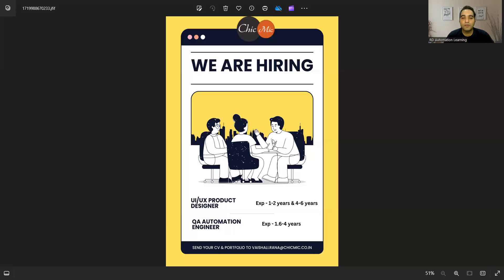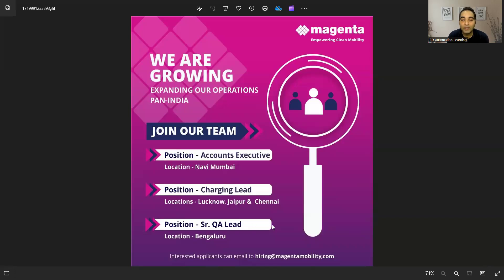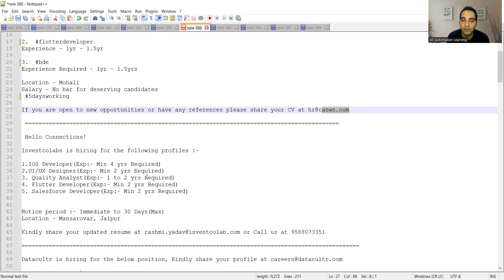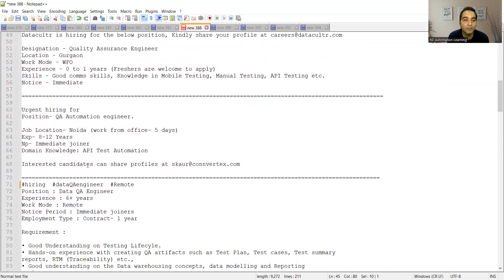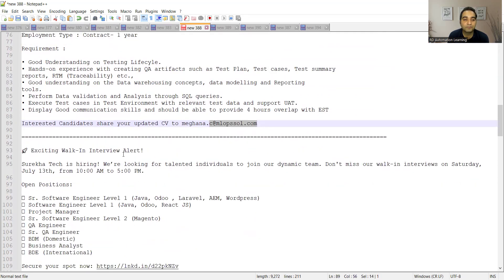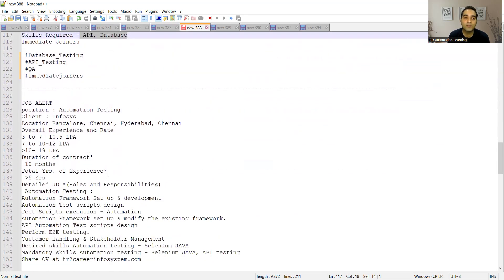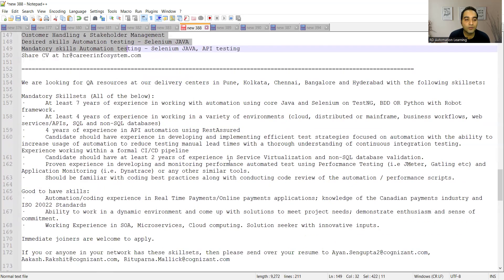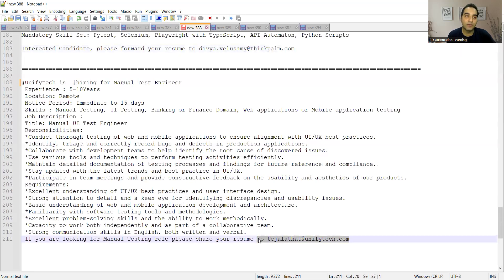WFH Testing Jobs | Manual Testing| Fresher Jobs| Rd Automation Learning